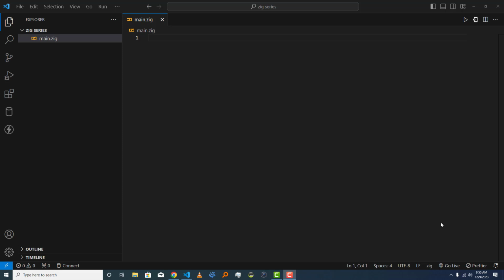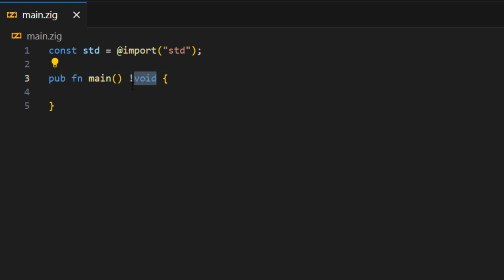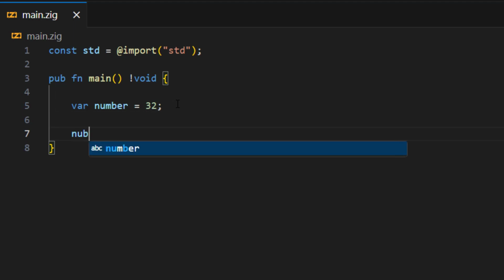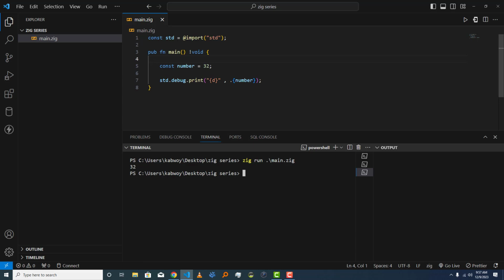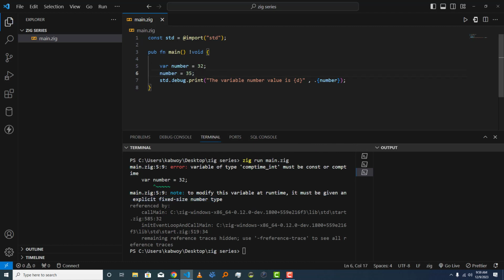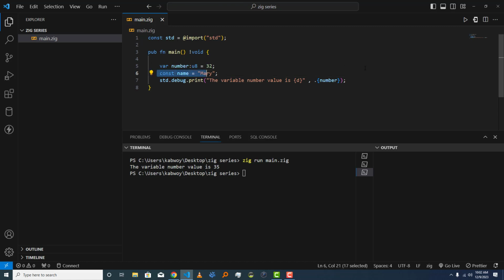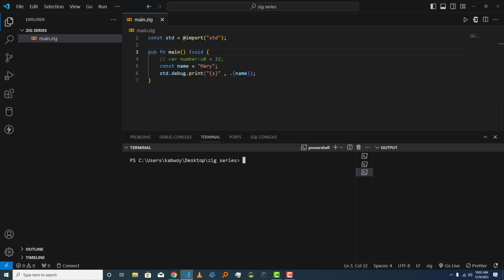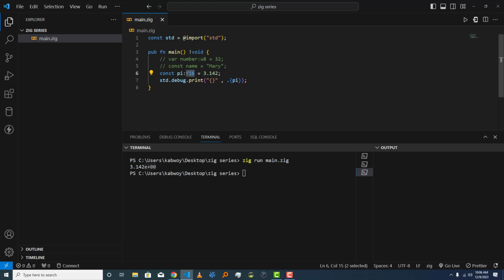#03 VARIABLES IN ZIG PROGRAMMING LANGUAGE!!